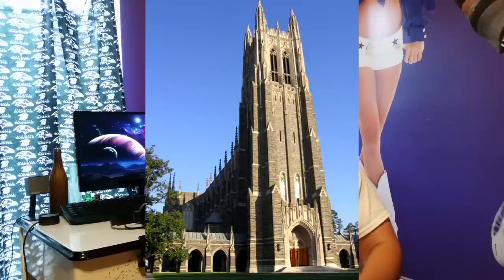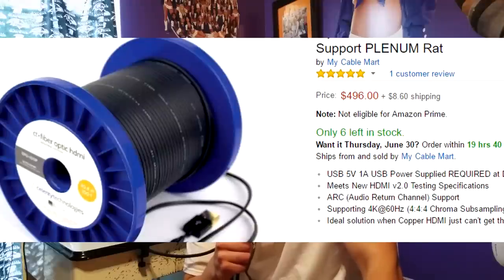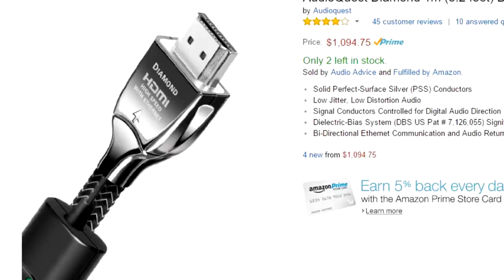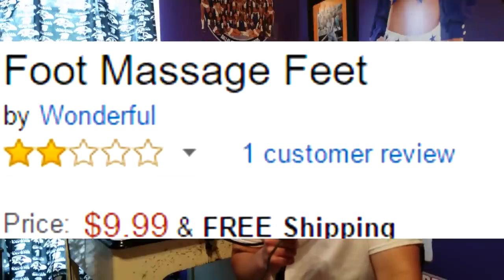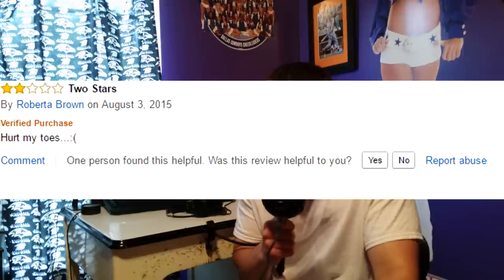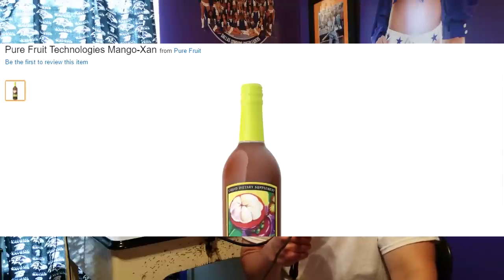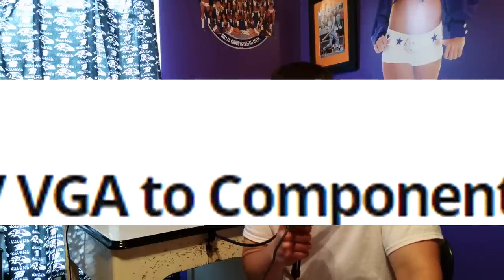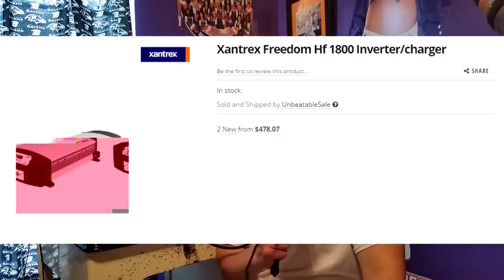Sh*t Tech You Shouldn't Buy - June 2016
Every tech YouTuber wants to tell you what you should buy. However, none of them ever tell you what you SHOULDN'T buy. That's where I come in. I've changed the game forever.

Plenum Rat 200 ft HDMI Cable

OR

Plenum Rat 500 ft HDMI Cable (Like the 200ft but 300ft longer)

AudioQuest Diamond 1m HDMI Cable

Magnet Lose Weight Silicon Toe Ring

David Middlebrook Generation Gap Art Piece

Pure Fruit Technologies Mango-Xan

Don't forget to "Slash" that like button ;)

If this works out I'll be able to make a lot more real life PC builds:) Also, if you have any questions about what parts you should use in your build I can help out with that as well.

Associate Links (Using these to purchase items gives me a kickback, helping the channel a ton):

Donate to me on Paypal (All donations are put towards future videos, in the form of purcasing PC hardware):

Have any PC related questions? Want recommendations for parts for your PC build?